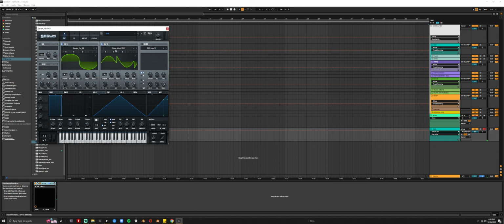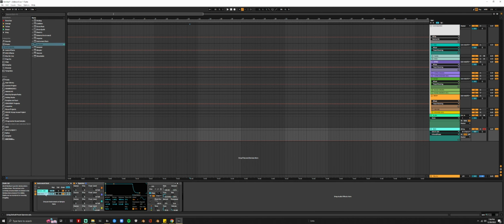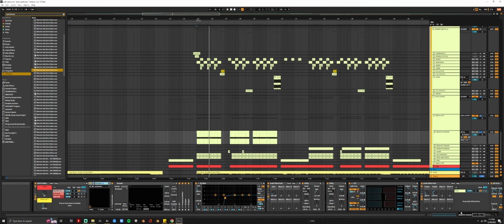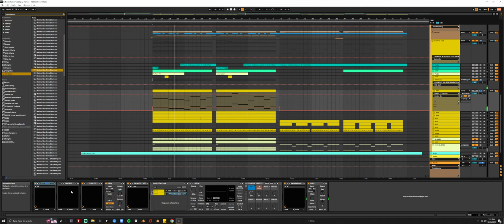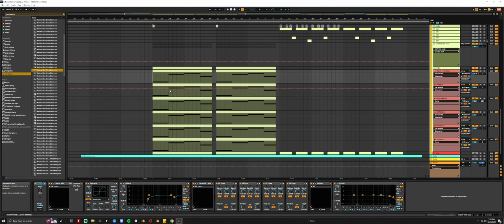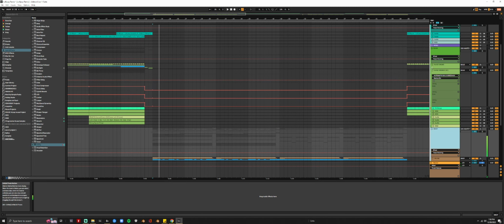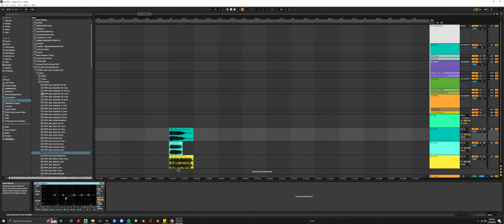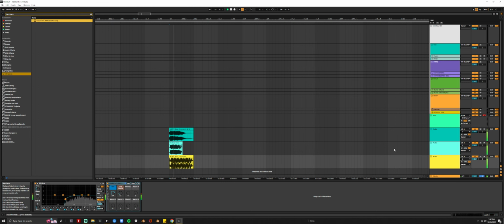DECEMBER Q&A P1